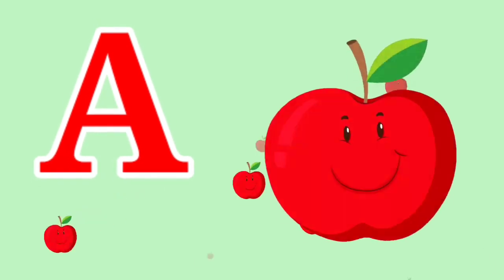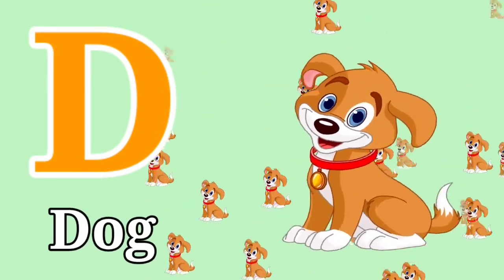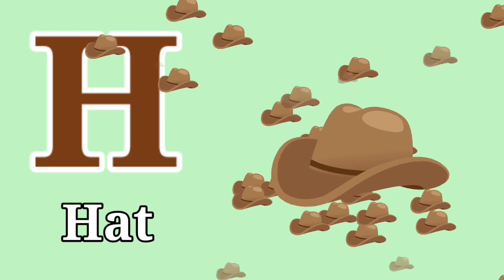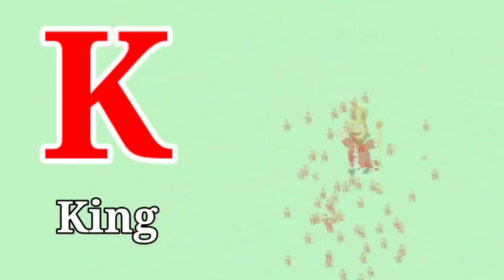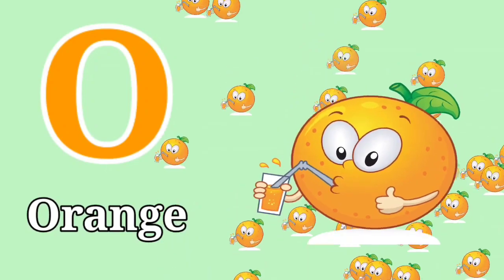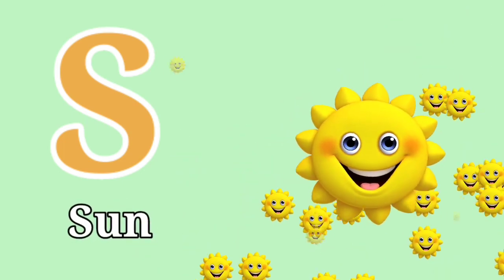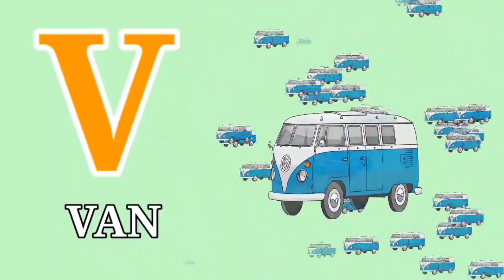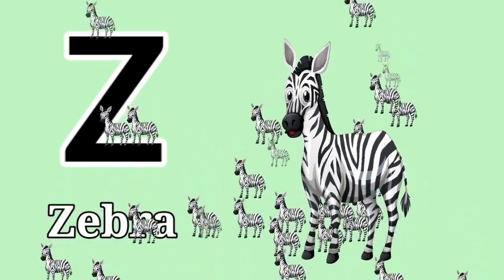A to Z kids learn, A for apple B for ball, ABCD, kids rhymes, Alphabets.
Alphabet